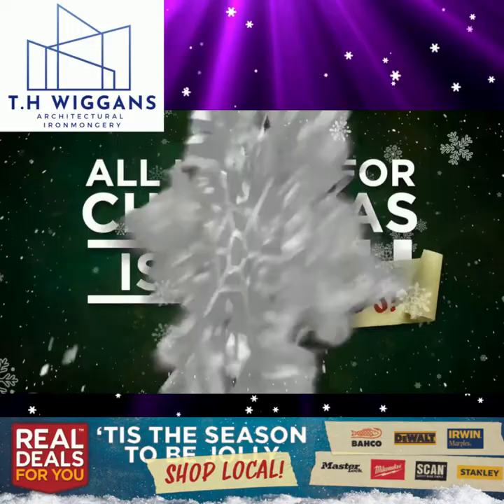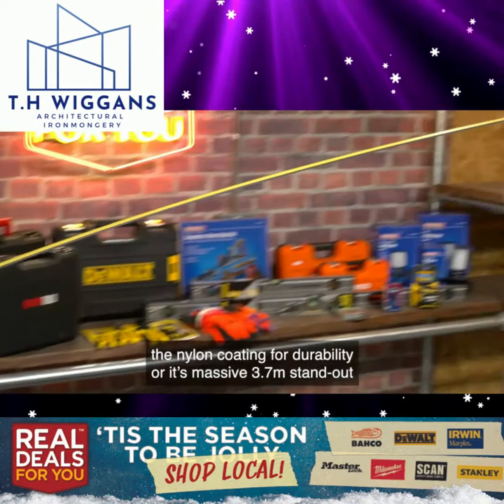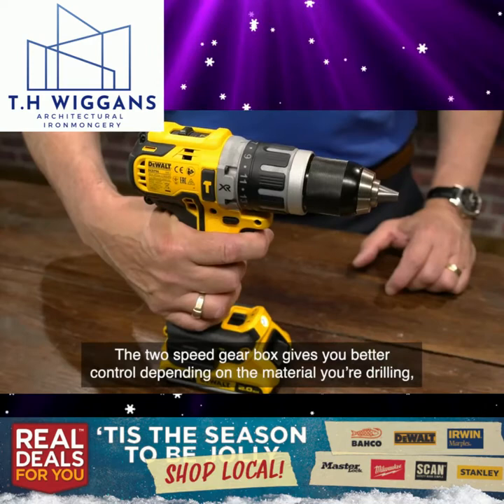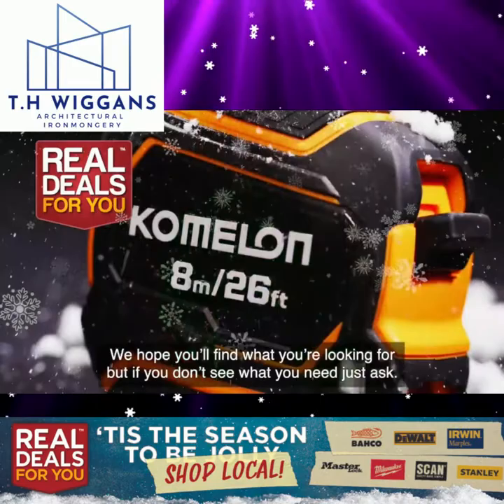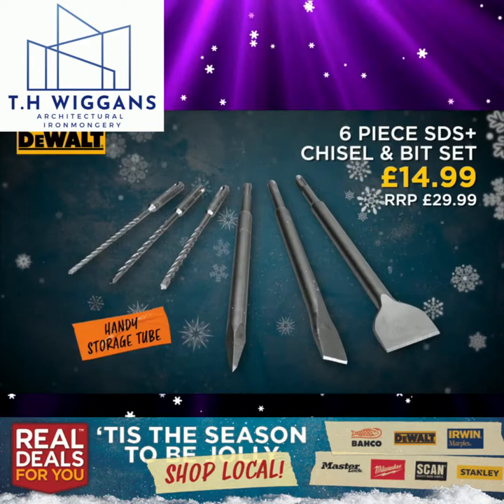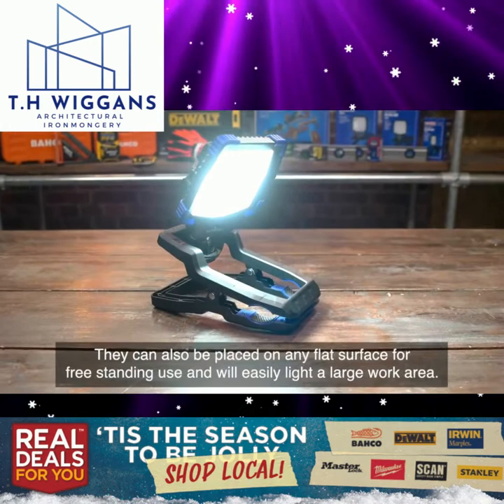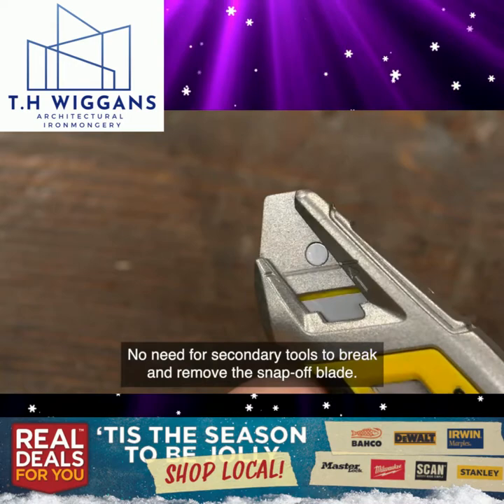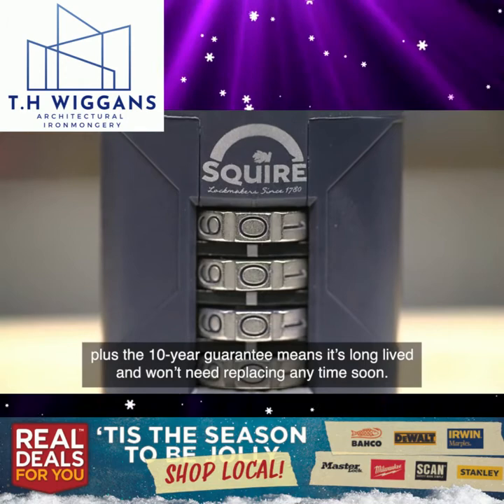TOOLBANK REALDEALS FOR YOU PROMO 2022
Take a look at the Toolbank Real Deals For You promotion available from October to December 2022.  In stock at T.H Wiggans, Kendal.